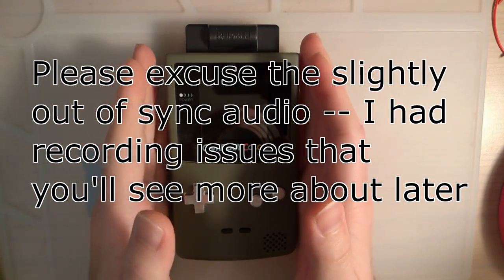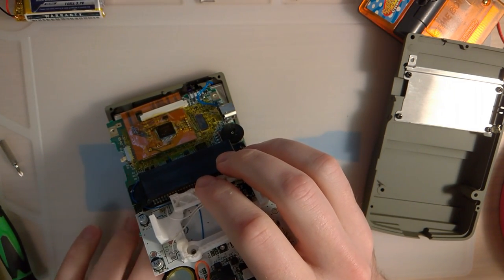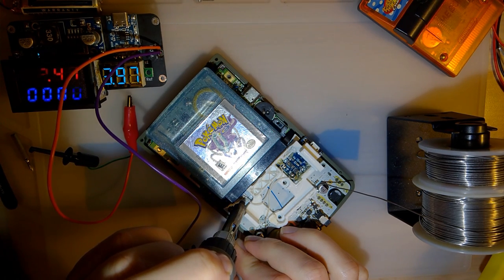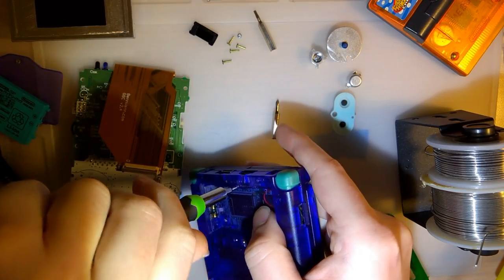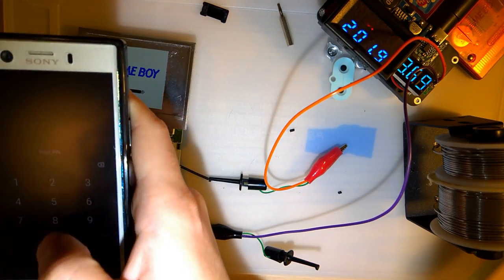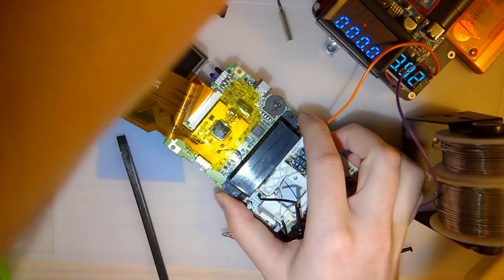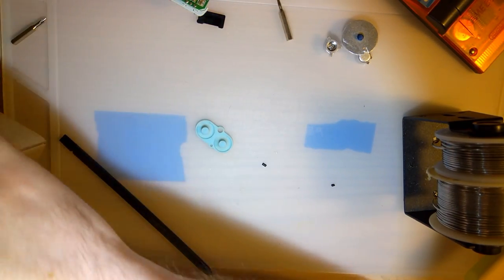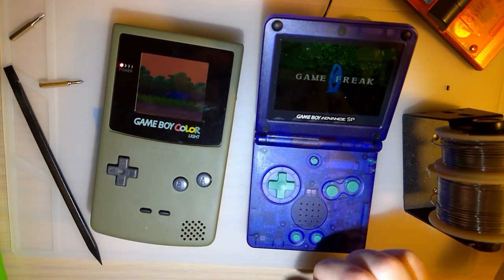Testing the FunnyPlaying IPS GBA LCD in a Game Boy Color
Spoilers below. Just in case you are into that sort of thing.

This is some older footage that I dug up. It was recorded about four months ago on June 21, 2019.

I'm testing whether the (v1) Funnyplaying IPS GBA screen can be used in a Game Boy Color with one of BennVenn's AGS-101 adapters (v2.4 in this case). BennVenn has stated that it will not work but I'm stubborn enough that I had to find out for sure. Well, it does not work. I don't know the details as to why it does not work but even if it did work, it would be a very sloppy and sub-optimal solution and I can't imagine that the battery life would fit any definition of the word "good."

but if you want to make one of these for yourself, it's worth getting the AGS kit to install in a AGS console instead of shoehorning an AGB kit in. Here is my video on the AGS (v2) kit

Testing aside, I guess this is a good look at my Boxy Pixel machined aluminum Game Boy Color shell that I had cerakoted. And yes, I am still very pleased with the finish.

I no longer have those metal buttons and I neglected to take measurements. If you want to add a nubbin to your dpad, you might be best just cutting one off an existing dpad and super gluing it on. In hindsight, that would have probably been a lot easier than what I did.

I went back and forth on uploading this video for a while because of the issues I had recording. Ultimately I feel it is important to show failures as well as successes when experimenting because there is always something to learn but with the fact that I initially lost nearly all of the footage, I put off uploading this for a while. Thanks to some computer magic, I was able to recover the video footage that I shot but unfortunately I lost everything from after the phone locked up (likely because it was never recorded in the first place). I played with the idea of going back and doing reshoots but that felt like a waste of my time since I had already performed the experiment and already learned what I could.

The reason I uploaded this today was because I had received a few different PMs from people asking about this exact scenario so I decided to review the footage I did have and see if I could recover more. Thankfully I got most of it back but I was having a hard time actually editing the recovered footage without re-encoding it. Finally I just decided to let it roll as is because of the diminishing returns and missing minutes anyway. Audio is not synced for the first half of the video but since you can't really see me talking while I'm talking anyway, I don't think it's a huge issue. It's close enough.